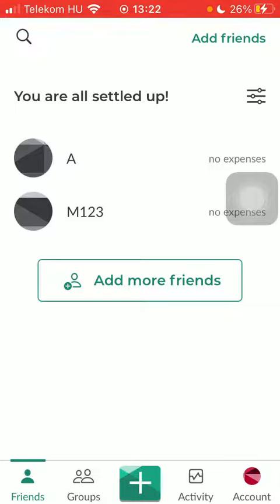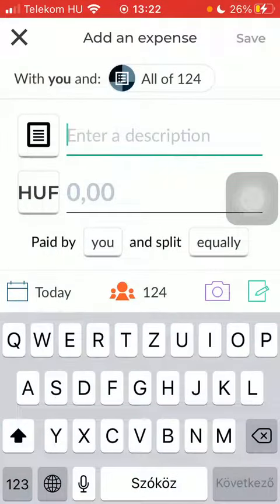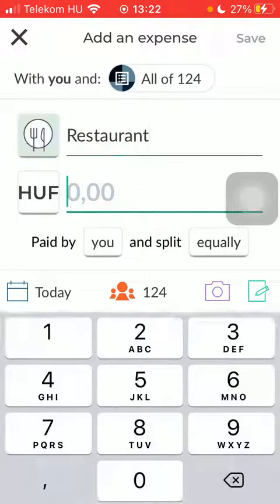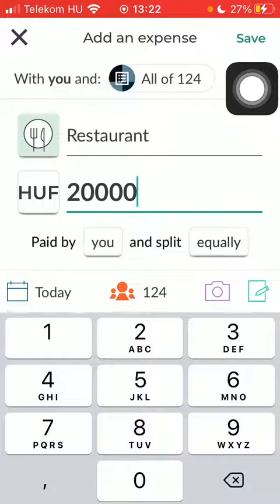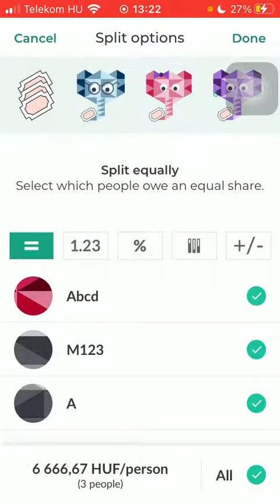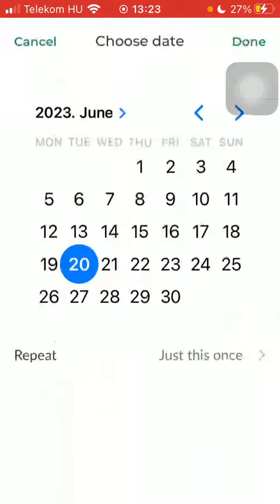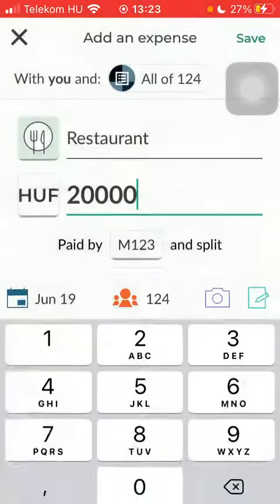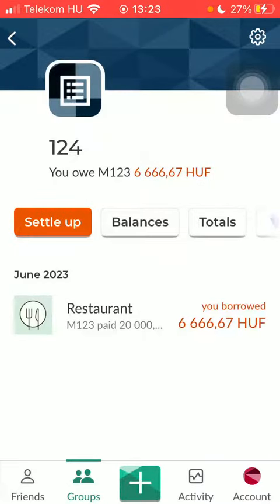How to add a new expense to the group on Splitwise?